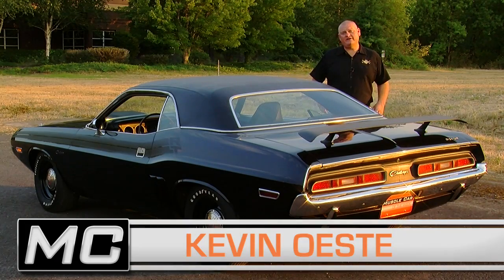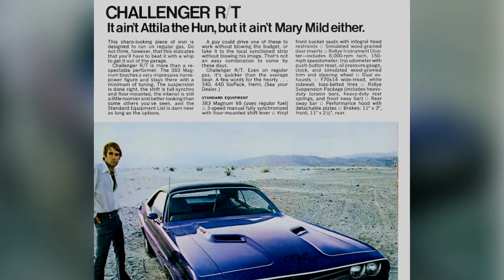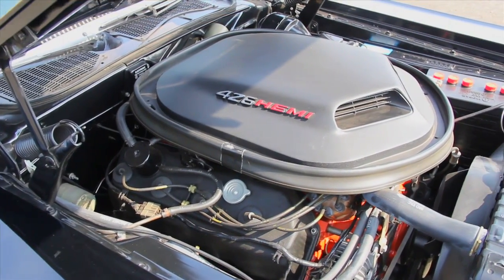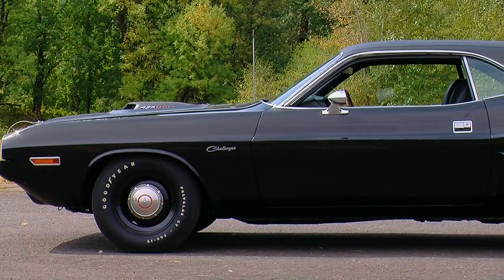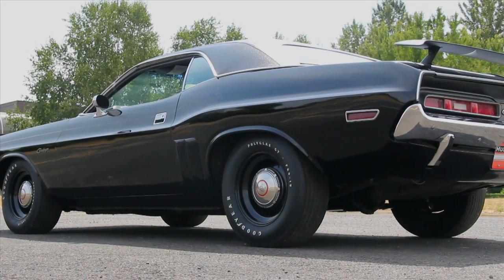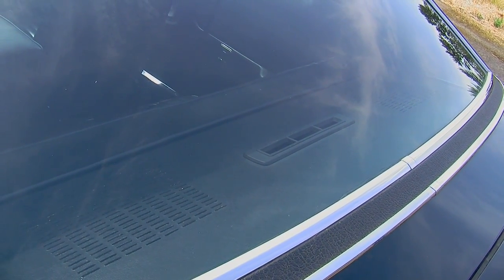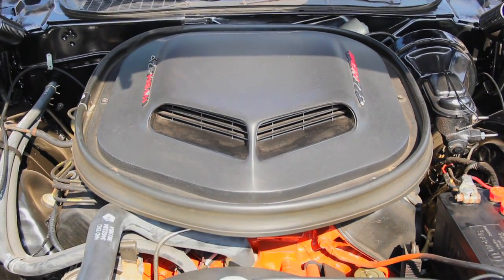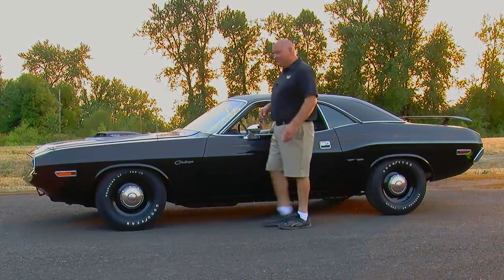Muscle Car Of The Week Video Episode #136: 1971 Dodge Challenger R/T 426 HEMI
- The 426 Hemi is one of the most celebrated Muscle Car engines, and this triple-black 1971 Dodge Challenger R/T from The Brothers Collection is an instant party at the turn of the key.   Only 71 people chose to slide their paychecks across the Dodge dealer's desk in exchange for a Hemi-powered '71 Charger R/T, and this particular car is nearly exactly how it was back in '71.